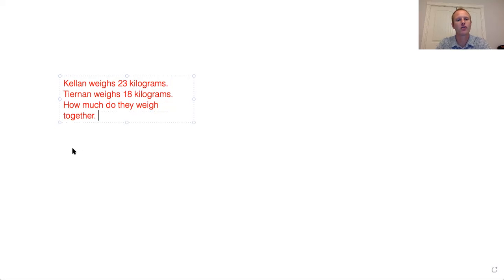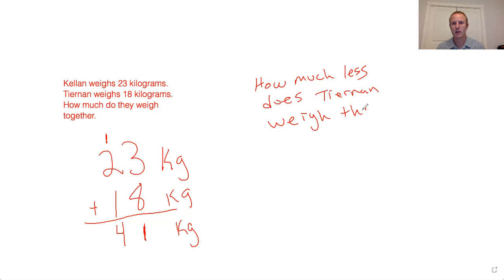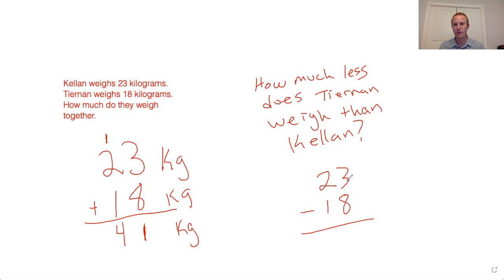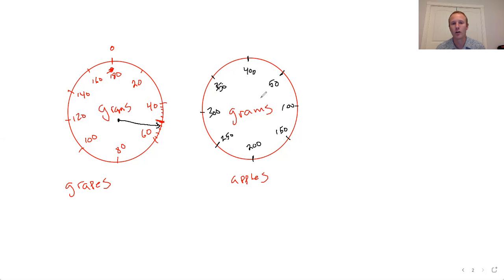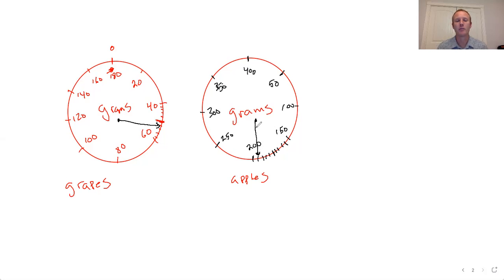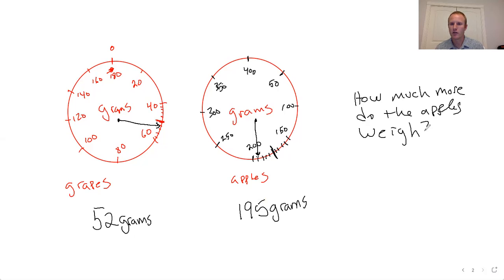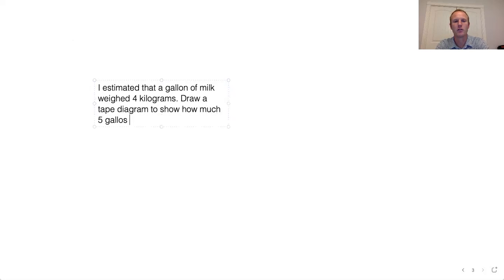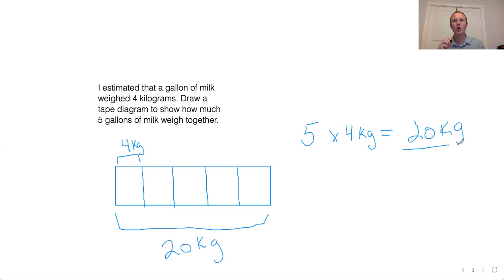Module 2, Lesson 8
We will begin solving word problems involving weights today! We'll get practice with our addition, subtraction, and multiplication algorithms.